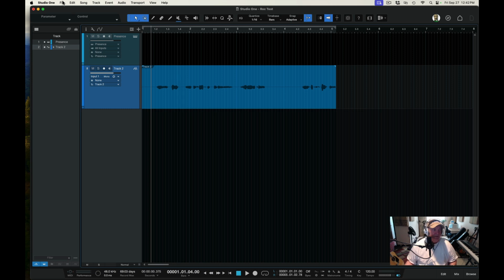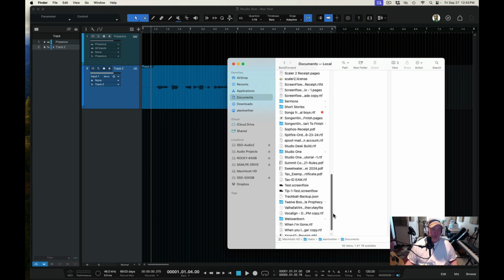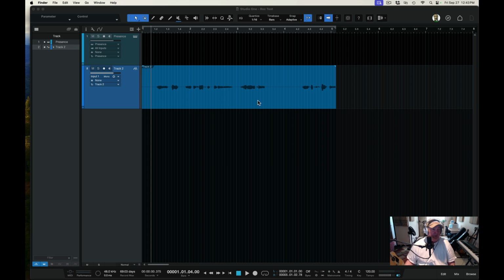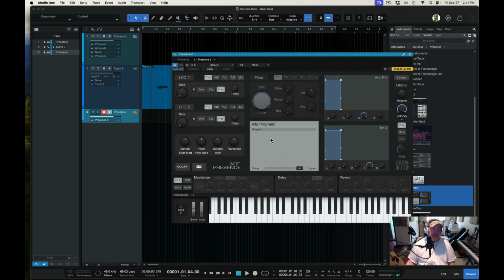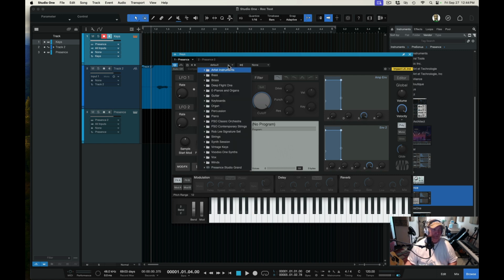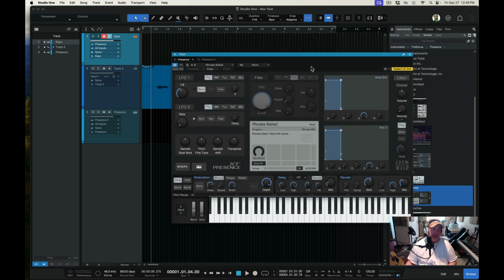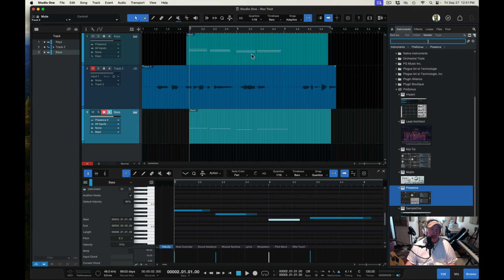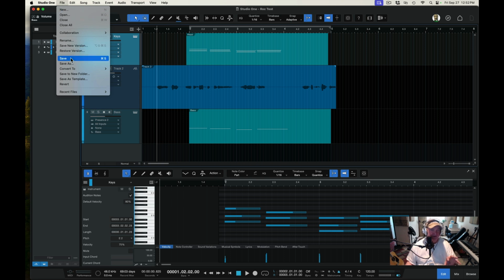Studio One 6 6 Tutorial 2 Recording, Midi Editing